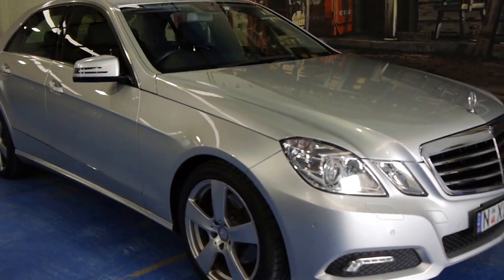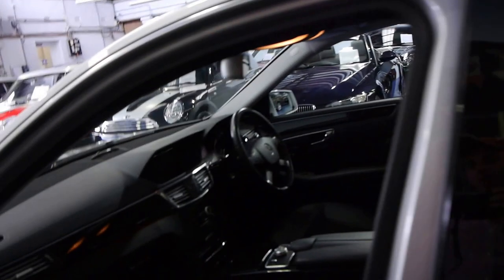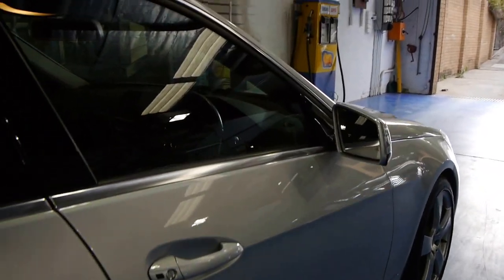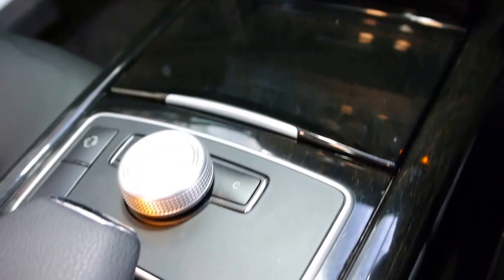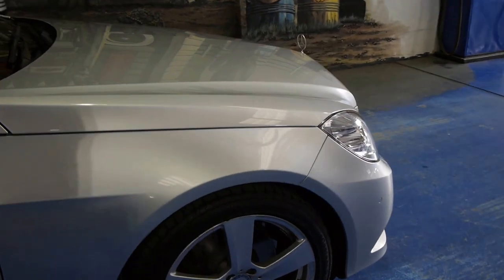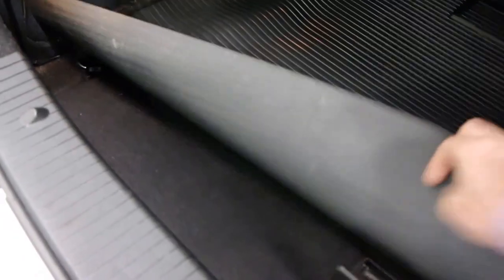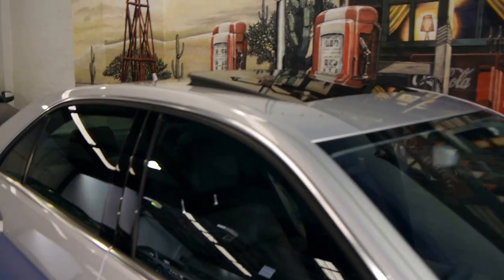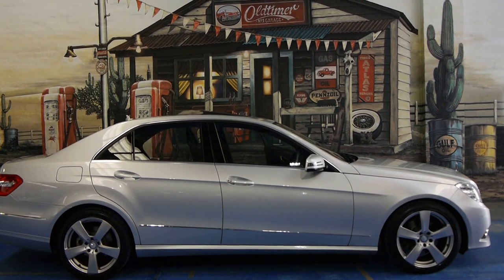Oldtimer Centre - Marrickville NSW